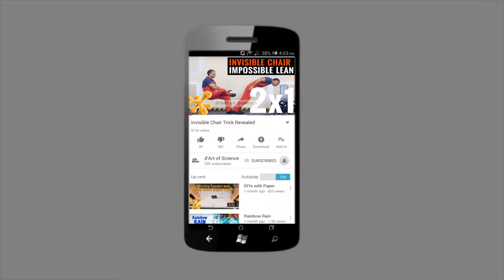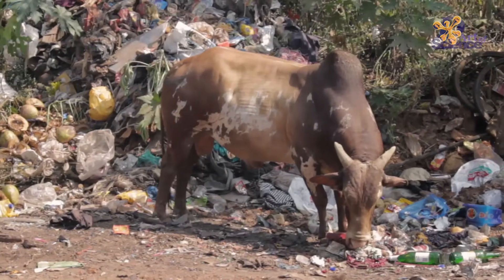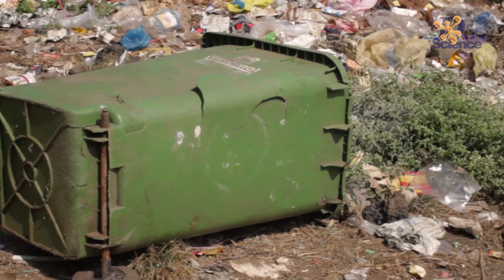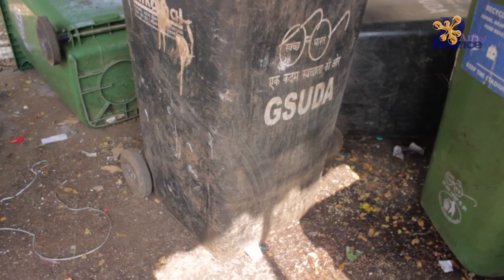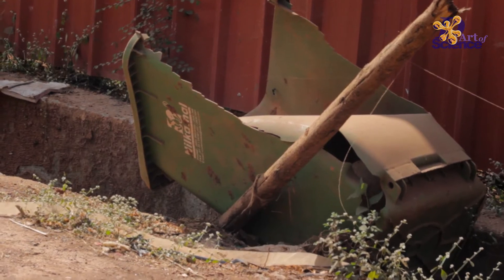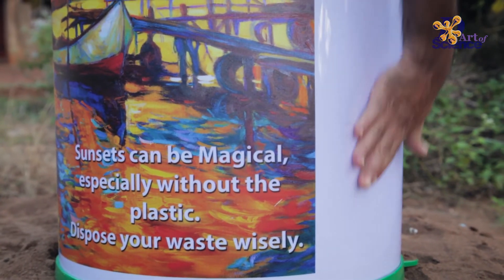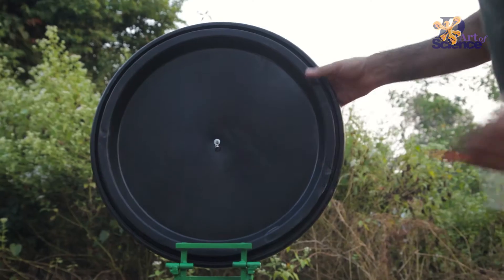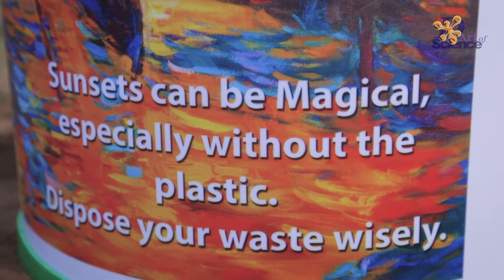Public Dustbin | Beach Dustbin | dArtofScience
Hey Guys, we designed some cool public dustbins for the beach. YES, designing a dustbin for the beach is very different from designing for other public spaces and you will see why.
And these are called ArtBins, because art can be printed on them.
Honest recap of the project so far: since it was a new design and time deadlines did not allow any usage testing for the limited batch production, we found two main shortcomings in the design, while the rest of all the new ideas incorporated worked pretty well.
Issue1: The hooks to hold the bag were tried with a smaller bag which would hang tight on the hooks, but the bigger bag (since there is no standard bag for this new size) is light and keeps slipping off the hook so people started putting the bag over the rim.
Issue2: The pivot of the lid is the one place the powder coating could not protect the metal and therefore has started rusting and jamming in a few months. So a plastic pivot would be a next step solution.